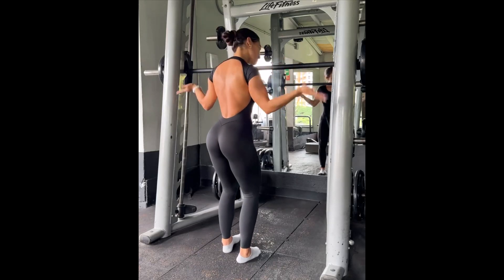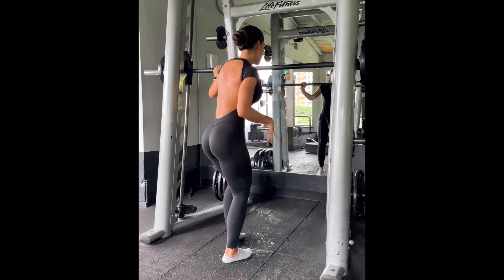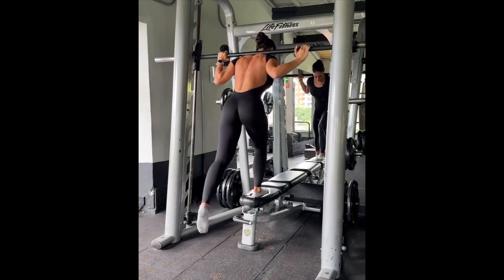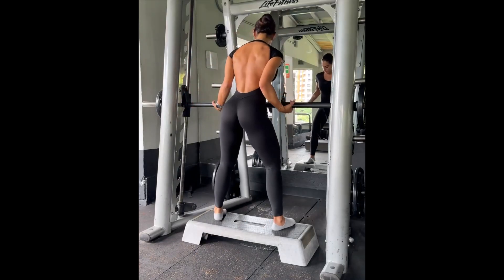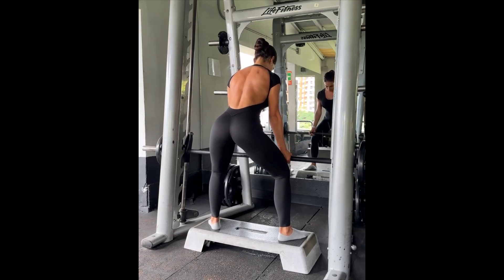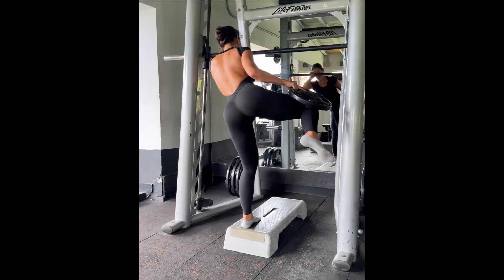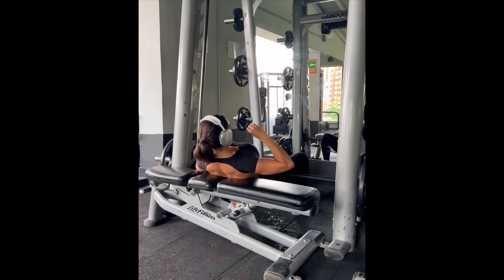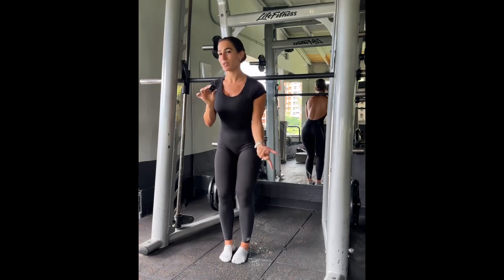Andrea Thomas - Smith Machine for Glutes 🍑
Exercises:
- 2-2-2 sumo squats
-step downs
-reverse elevated lunges
-sumo RDL’s
-sumo deadlifts
-hip abductions
-hip thrusts

4 sets 8-10 reps of each exercise, increasing weight as you go!